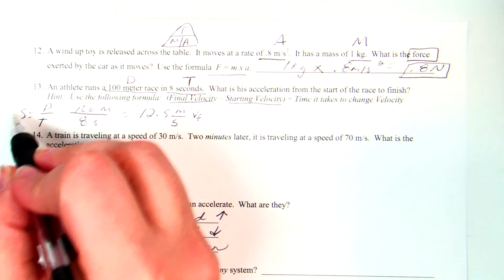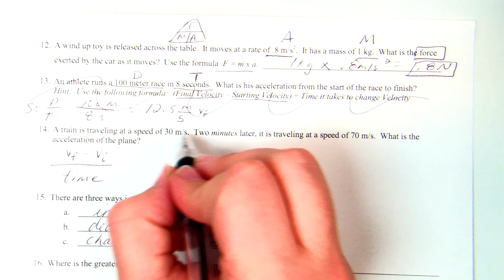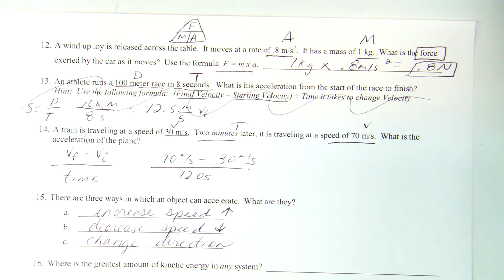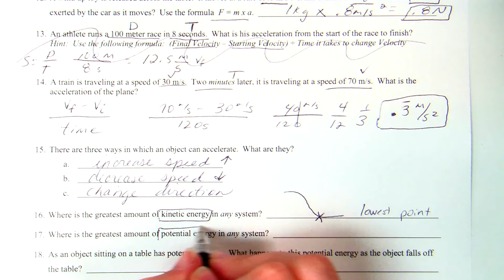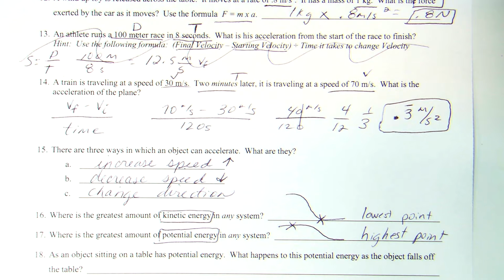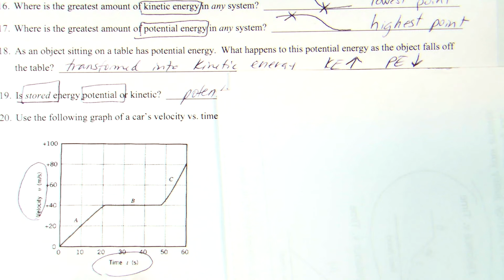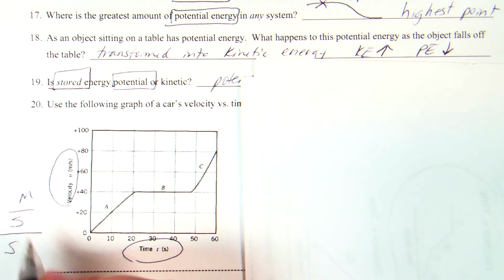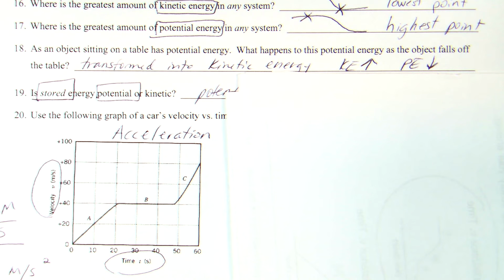Physics Test Review part 2